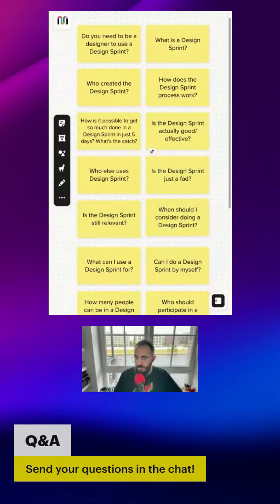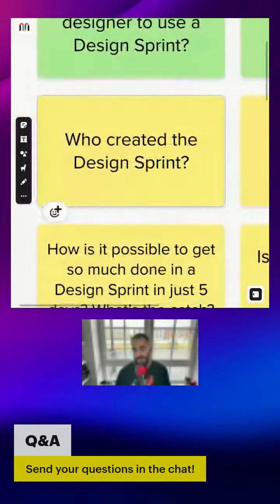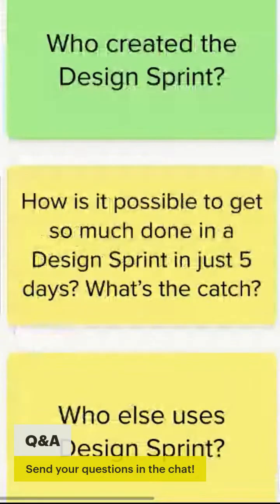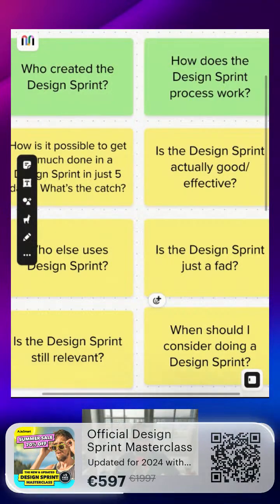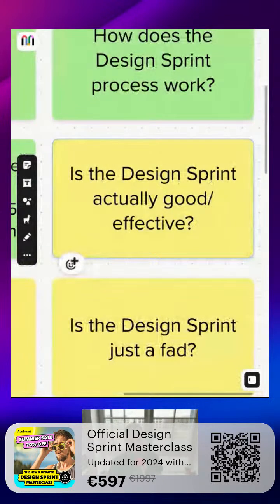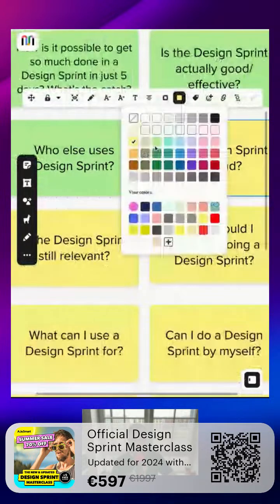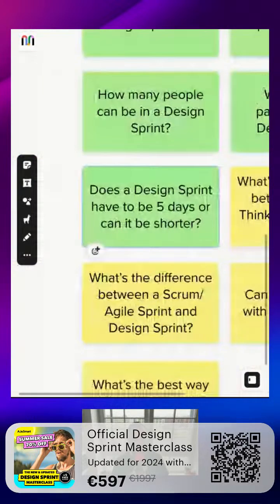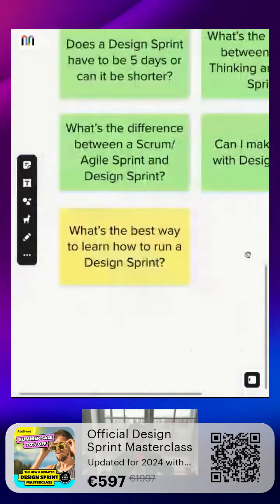Is Design Sprint Still Relevant in 2024..?!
Design Sprint is a transformative process for problem solving that can be applied in almost any business context.

The Design Sprint book by Jake Knapp came out in 2016. So many people wonder whether it’s still relevant in 2024 — or has **something else** overtaken it recently..?!

Join us for a livestream where we’ll be answering that exact question plus many others, such as:

• What even is a Design Sprint?
• Can you make money selling Design Sprint services to clients?
• Is it only for designers or can anyone use it to solve problems?
• ...plus many other questions.

So, if you’ve heard of Design Sprint and you’ve been wanting to learn more about it, come to the livestream and we’ll answer your questions live.

And if you’re a seasoned Design Sprinter, join us to discuss whether Design Sprints are relevant in 2024 — or whether we’ve come across something better!